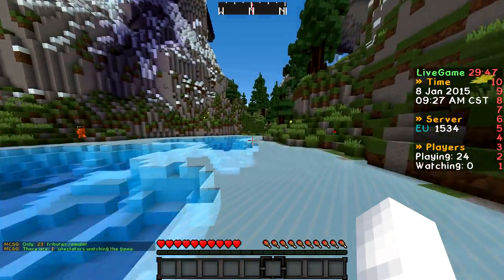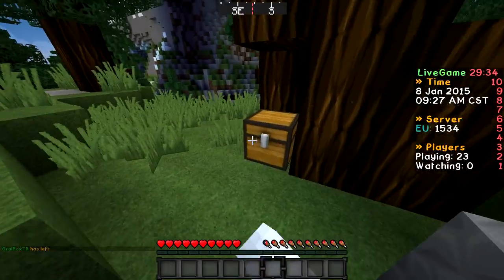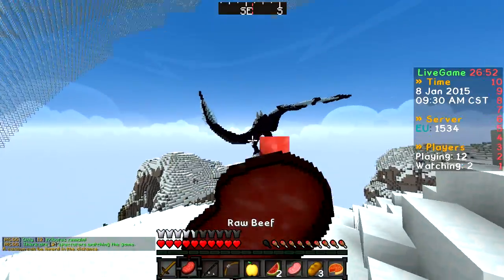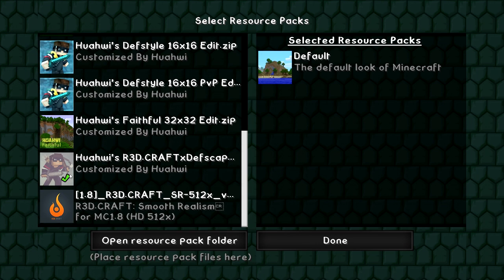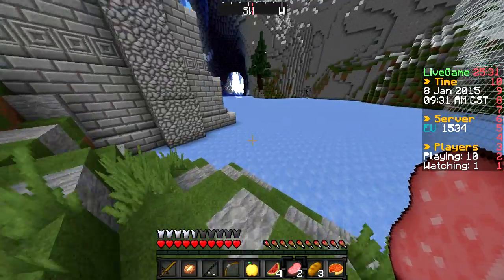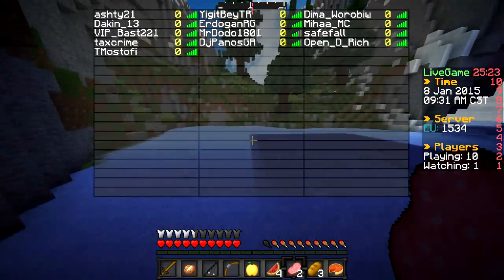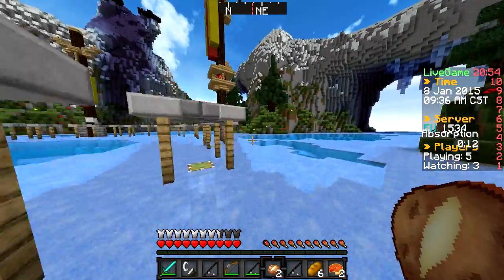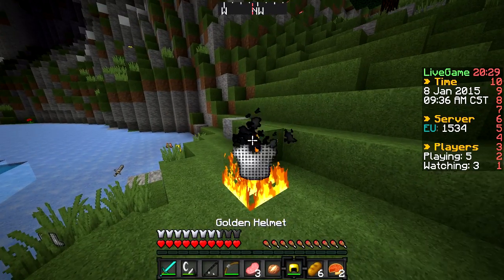Minecraft Survival Games #163: Ping Ponged.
Playing Minecraft Survival Games(MCSG) on Teweran Survival Games Howling Mountains. In this episode, I...

▼ Music

▼ Mods